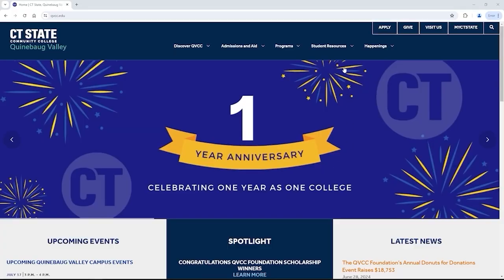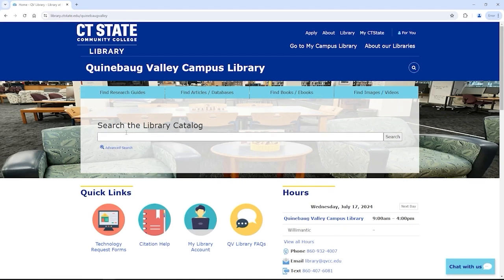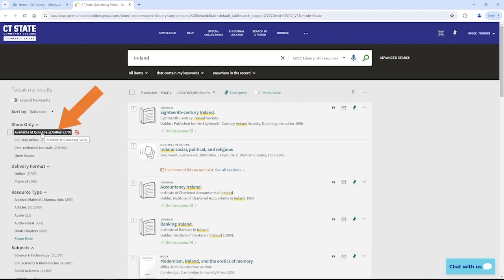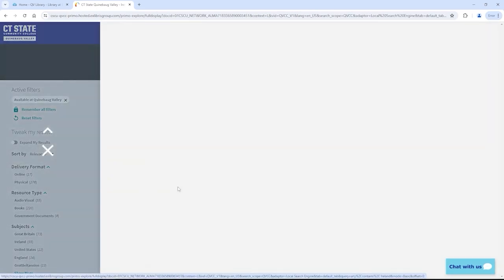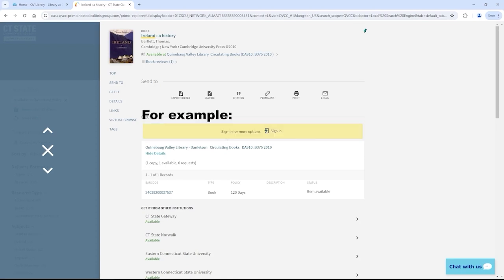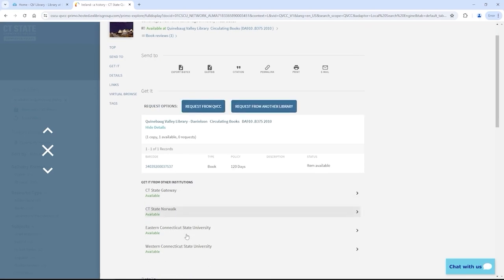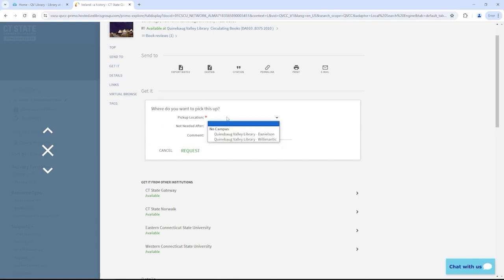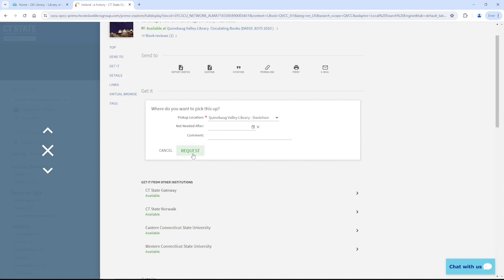How to request a book pick up from the CT State - QV Library